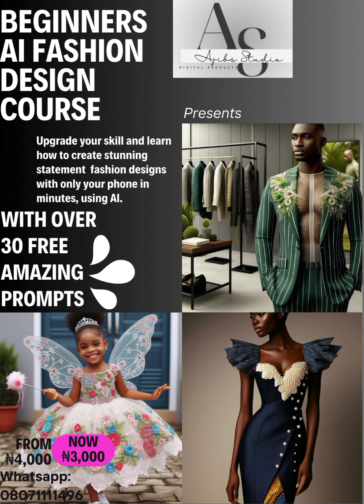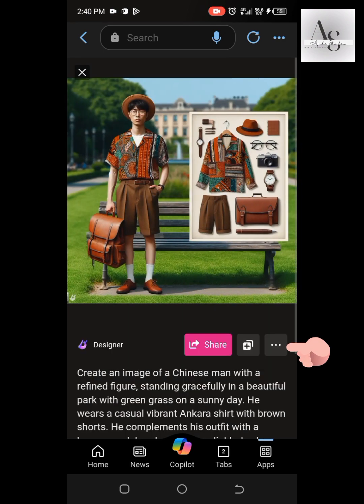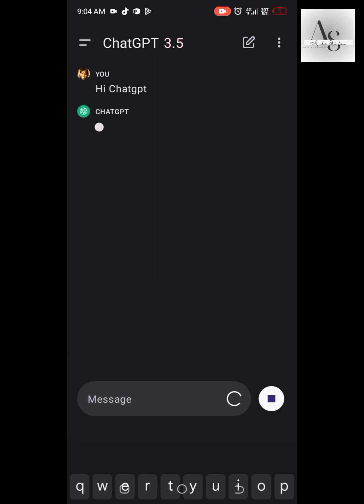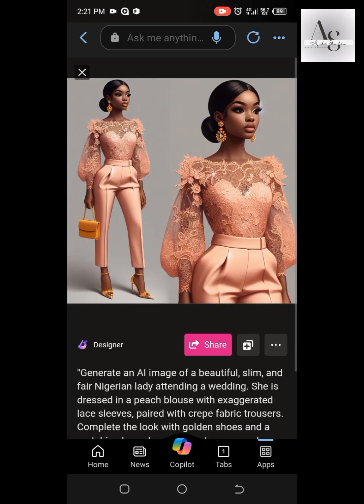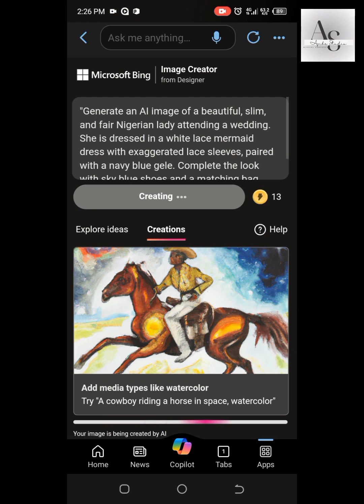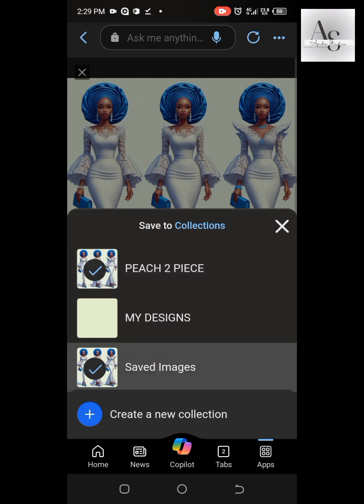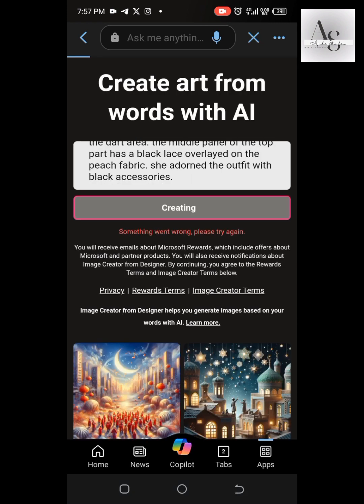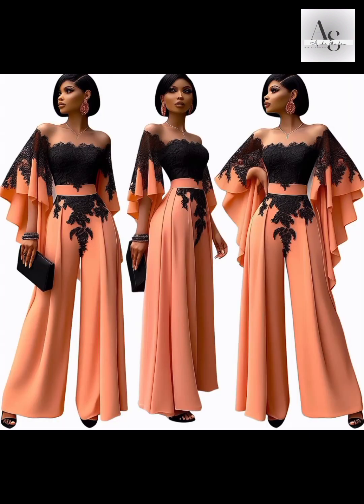AI FASHION DESIGN FOR BEGINNERS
Ajibs Studio presents AI Fashion design course for fashion designers, fashion illustrators who are intrigued with levelling up their creative skill.
With this course, there will be no limit to how far your imagination can come to life within seconds using your mobile phone.
It also comes a freebie of awesome over 30 uniquely designed prompts for you!